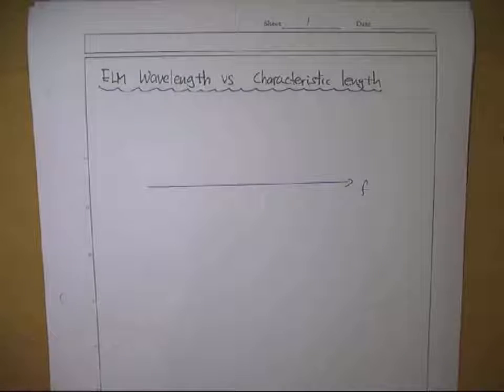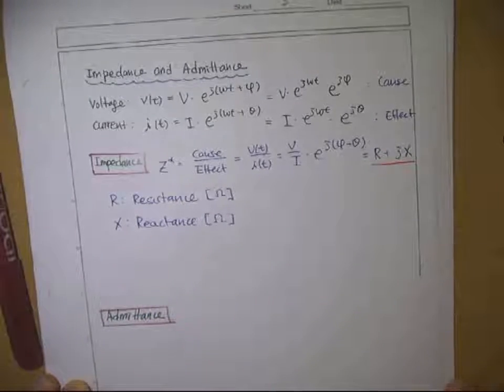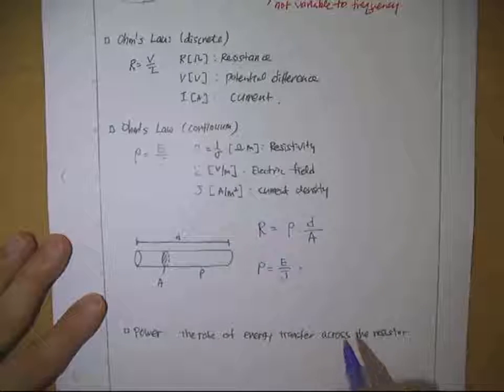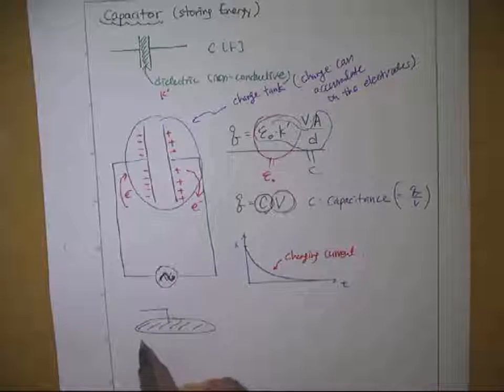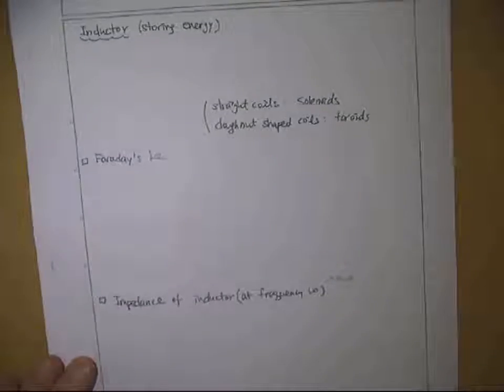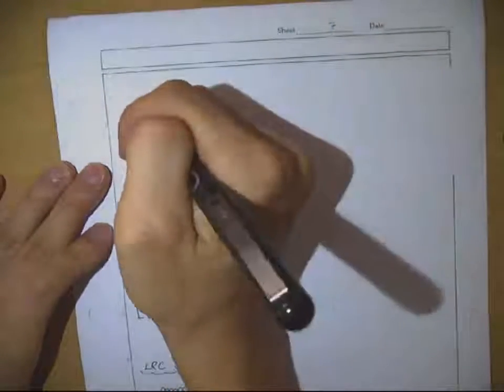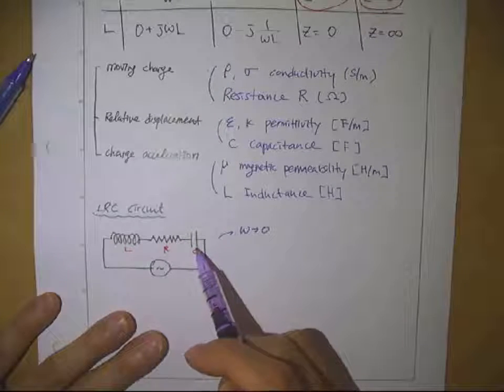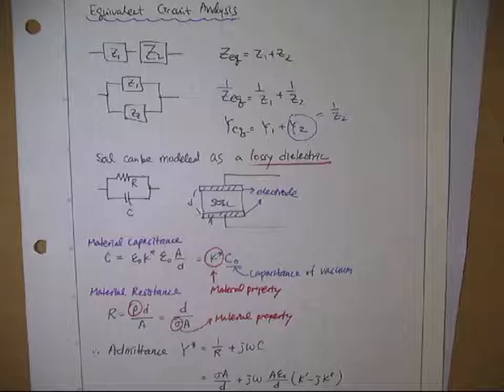Lec17 Electromagnetic Properties(3)